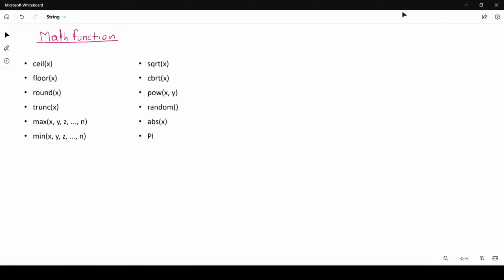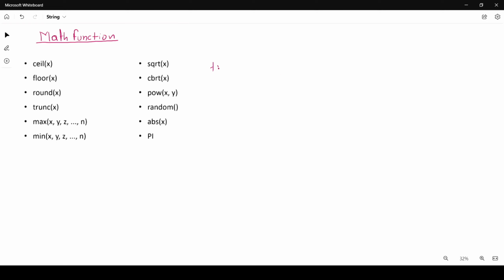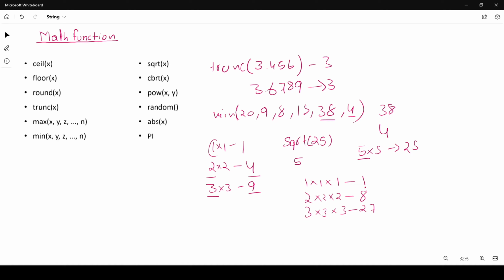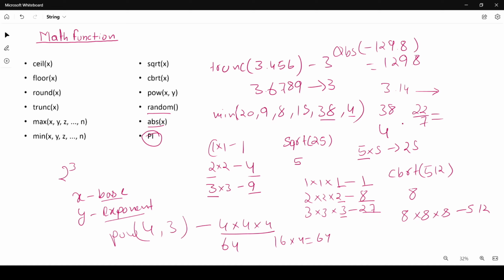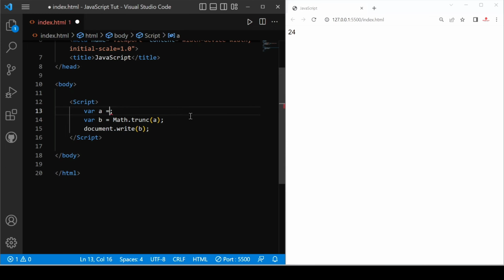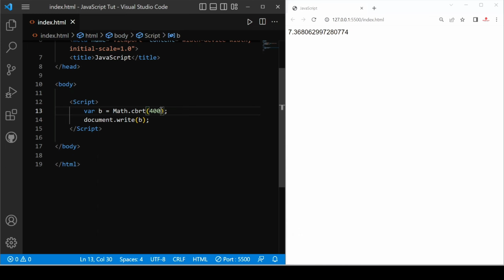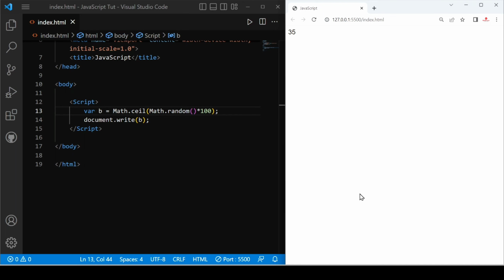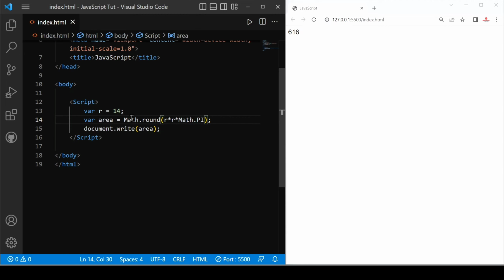math function in javascript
math function in javascript | javascript math function | math function

Math = An object that provides basic
mathematics functionality and constants.
Math.round(3.5);
 Math.floor(3.9);
Math.ceil(3.1);
Math.pow(3, 3);
Math.sqrt(64);
Math.abs(-1);
Math.min(1, 5, 2, 4, 3);
Math.max(1, 5, 2, 4, 3);
Math.PI;

Math.sqrt(Math.pow(7,2))